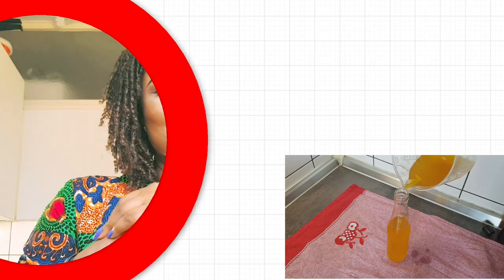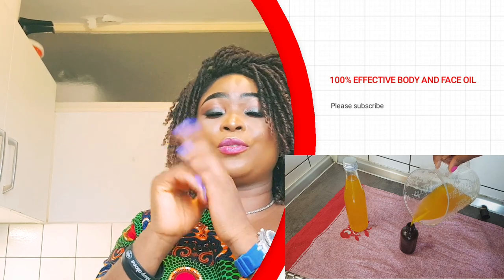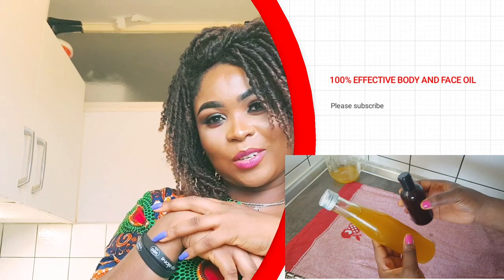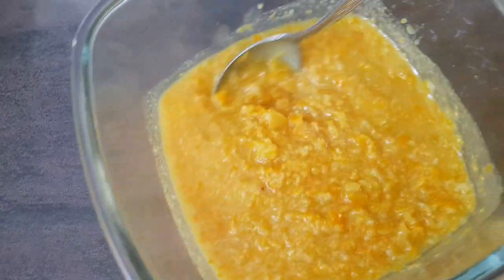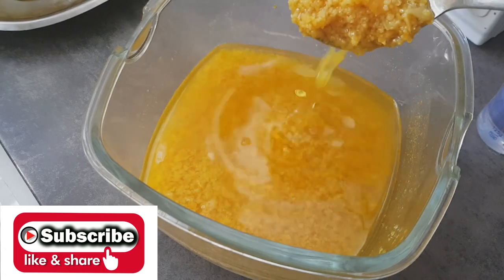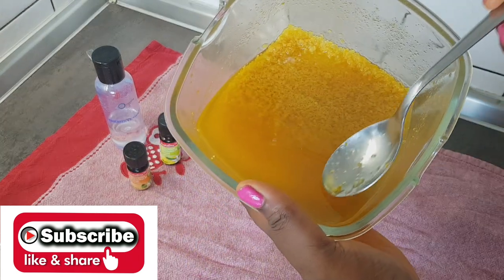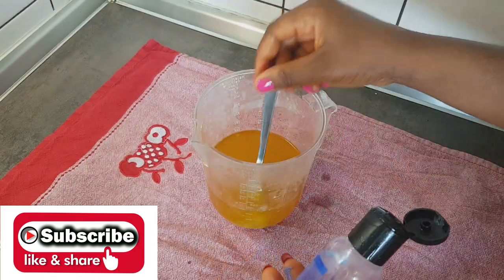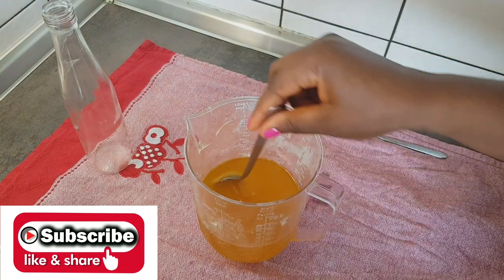Making super effective strong body/face whitening oil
Great for scars wrinkles pigmentation dark spots and skin lightning effects. It can be added to you facial cream or body lotion. Apply sunscreen after use.

radiant_divaskincare

Ingredients
Grapeseed oil
Lemon peel
Orange peel
Lemon essential oil
Orange essential oil
Citric acid

More DIY 👇skincare videos